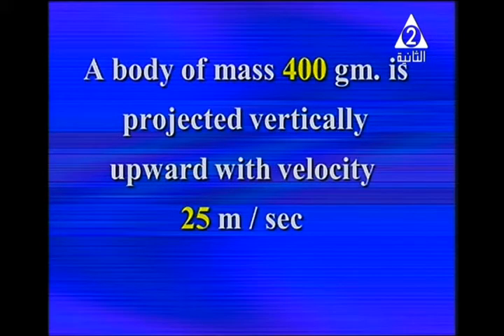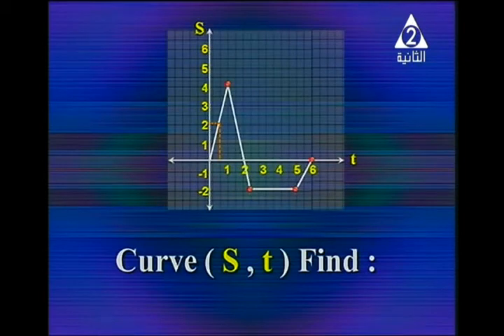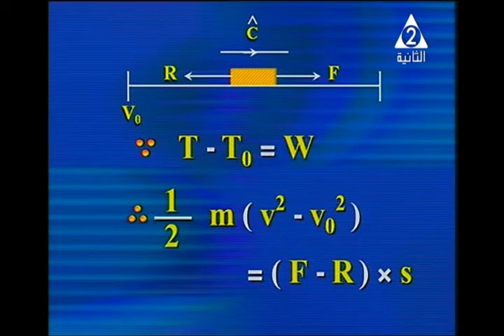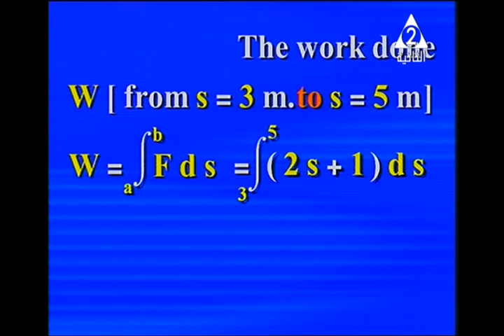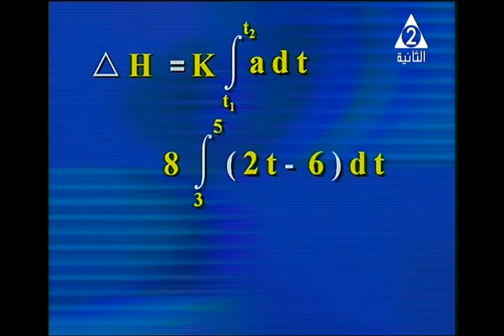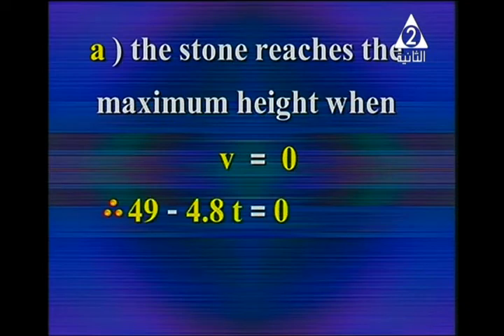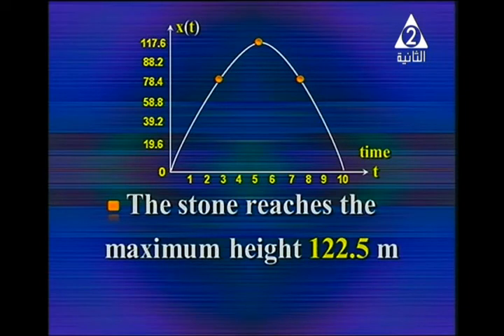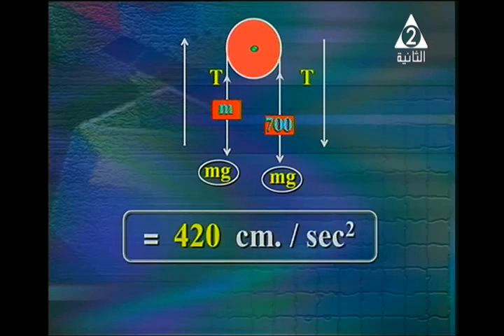16-06-2017 رياضة لغات ديناميكا Dynamics مراجعة نهائية التليفزيون المصري أ جمال عبد العزيز